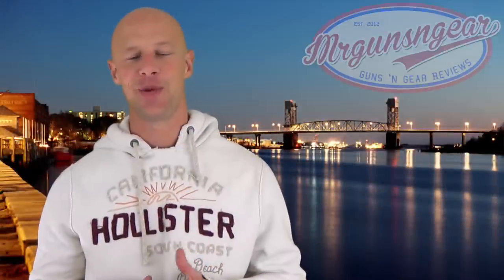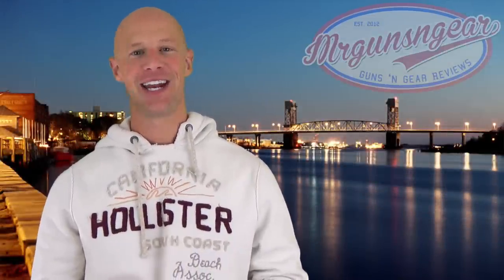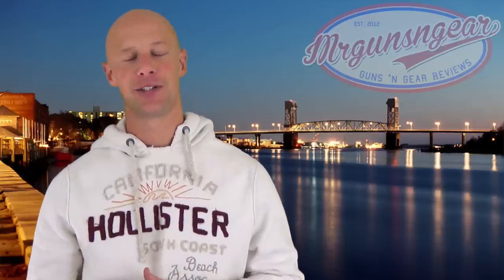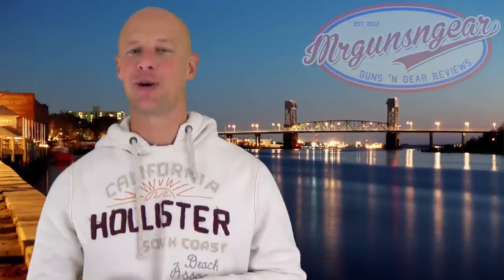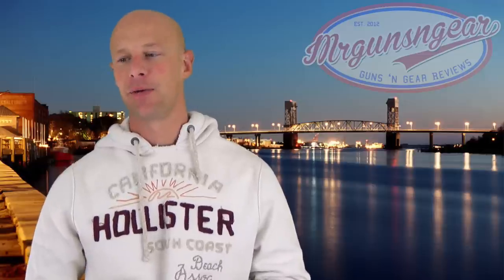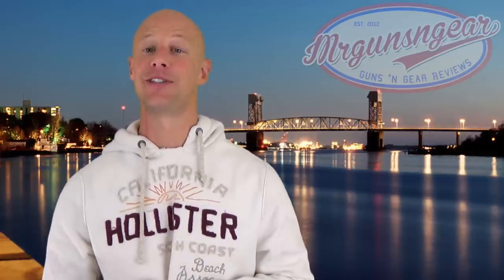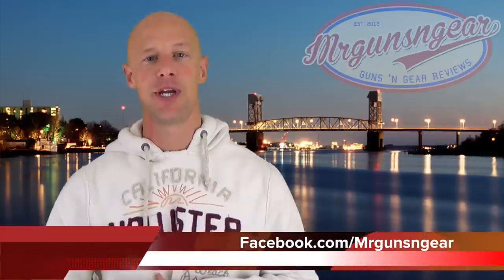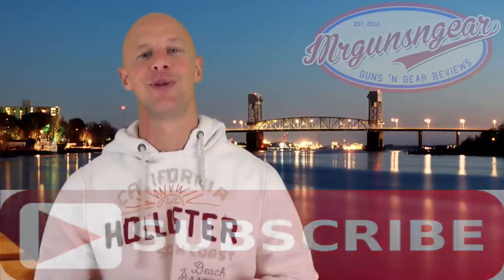Selecting The Best Muzzle Device For Your AR-15, AK-47, ect... Brake? Flash Hider? (HD)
How to select the best muzzle device for you and your needs.